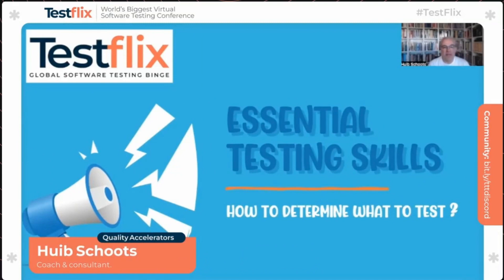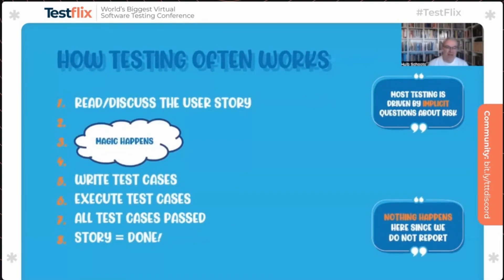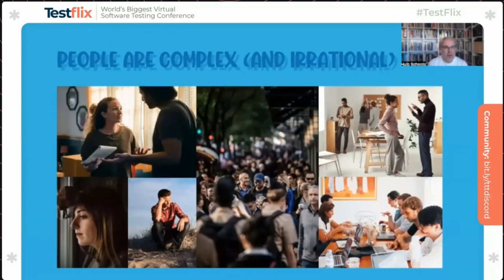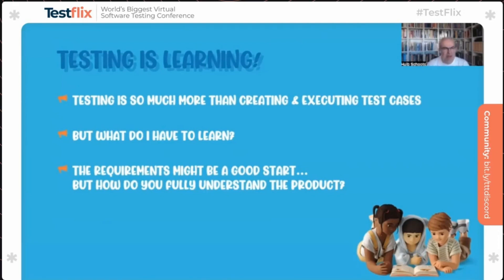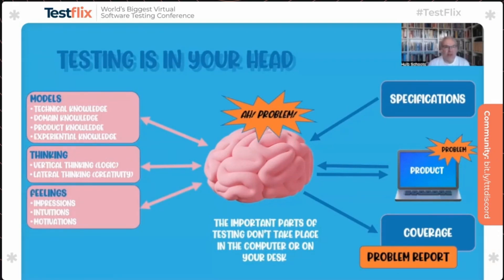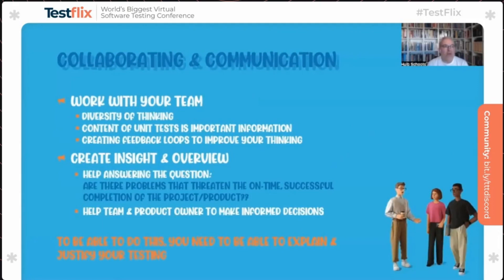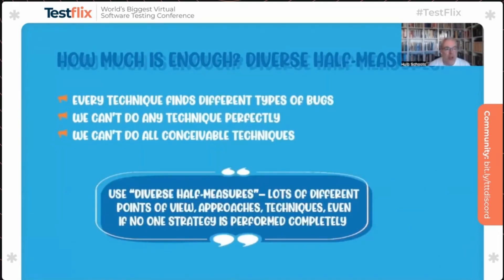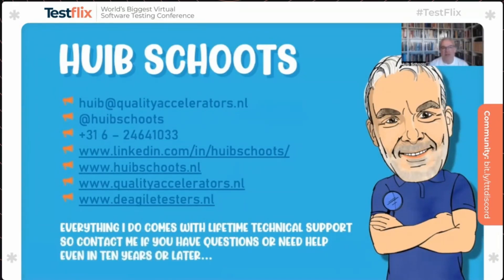Software Testing Skills in 2023 | How to Know What to Test | Huib Schoots | TestFlix 2023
In this informative video, Huib Schoots delves into the core concepts of software testing, sharing essential testing skills that are invaluable for anyone in the field of software testing. Huib provides practical guidance and insights on how teams can streamline their testing processes, achieving faster, more cost-effective, and highly effective results.

With a focus on the fundamental basics of testing, Huib explores the necessary mindset and skills required for successful testing. He addresses the critical question of how to determine what to test, offering tips, tricks, and actionable advice for acquiring and honing these essential skills.

Whether you're a seasoned tester, a software developer, or simply interested in improving your understanding of testing principles, this talk provides valuable insights and a roadmap for developing your testing capabilities.

About Speaker:
Huib is a passionate individual with a personal mission to enhance software quality through innovative approaches. He is actively engaged in various communities and has a wide range of interests, including music, games, photography, and more. He serves as an expert, consultant, and trainer at Quality Accelerators, specializing in agile testing at The Agile Testers, and also contributes to organizing events at Frogs Conf.